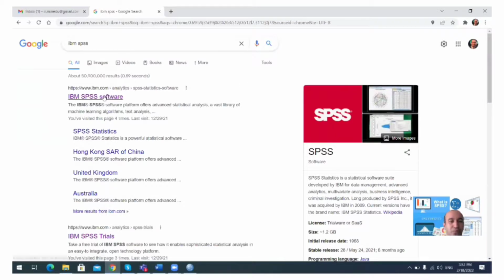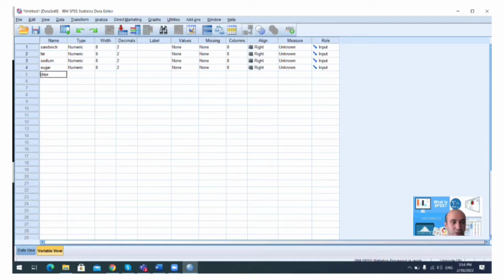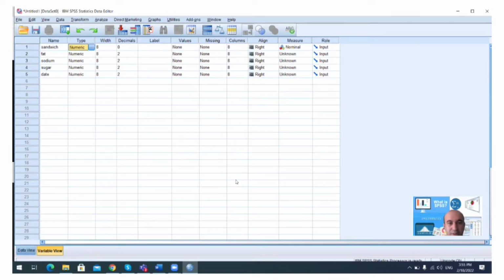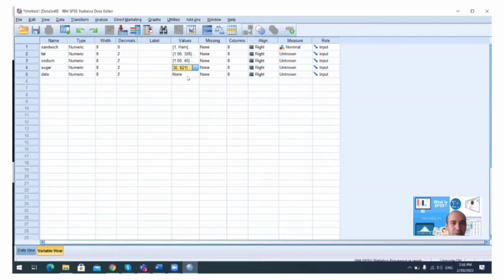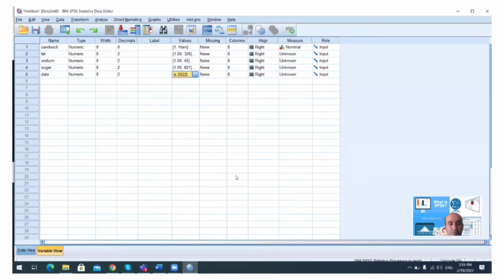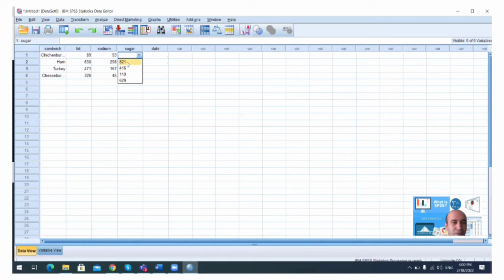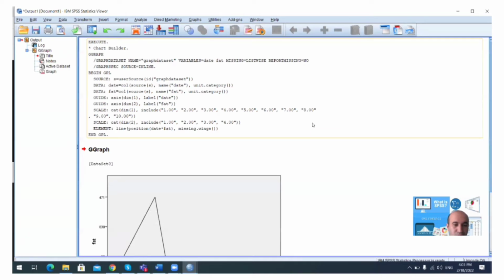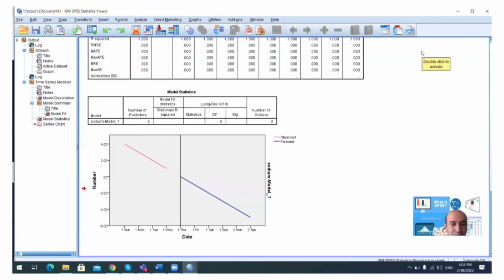SPSS for beginners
SPSS for beginners-level 1